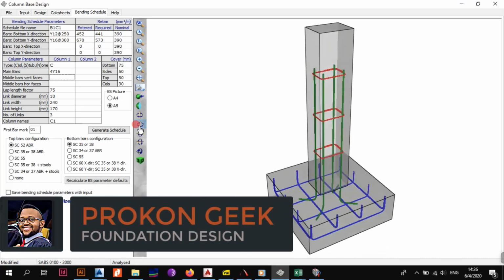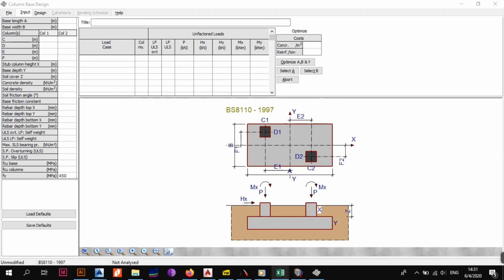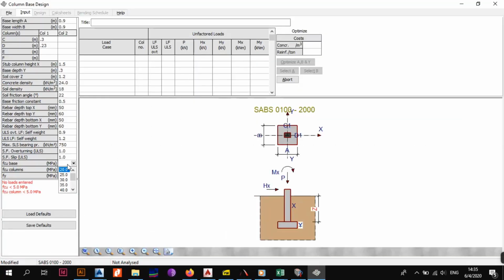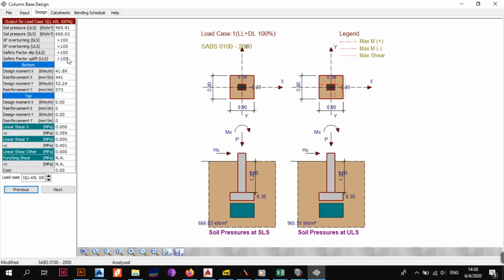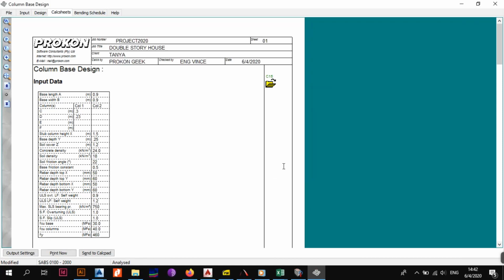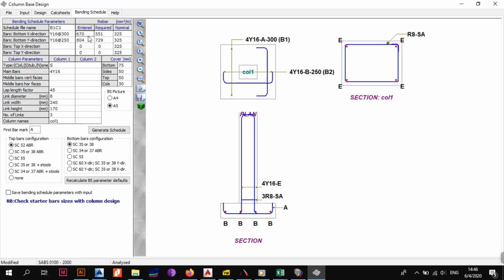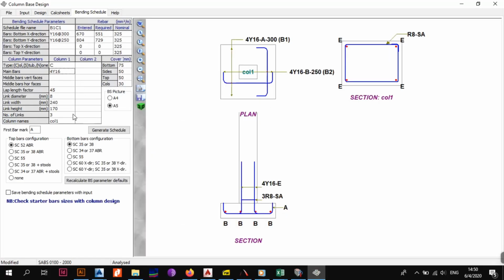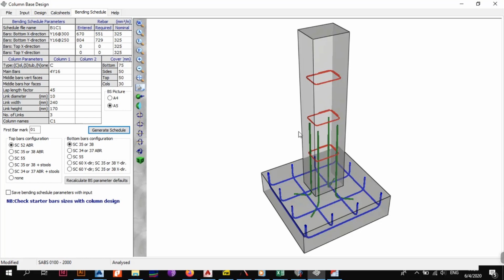HOW TO DESIGN A Double Story Building: Part 3A (Pad Foundations)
In this video i teach you how to design the pad foundation in Prokon in your quest to learn how to design a double storey building in Prokon and AutoCAD.

In This video we continue from where we now move onto the design of the foundations in Prokon after performing our load take-downs.